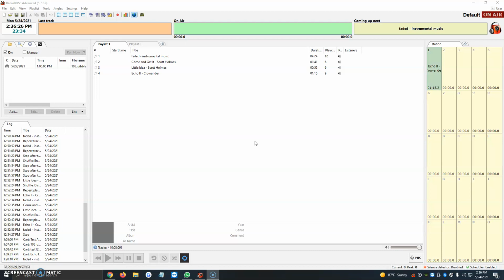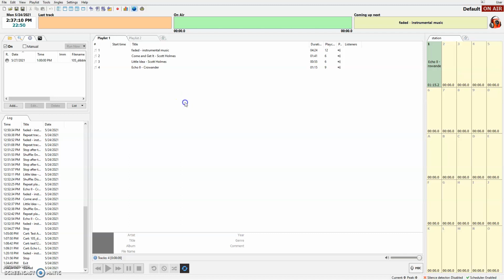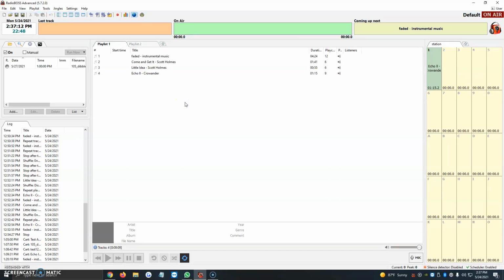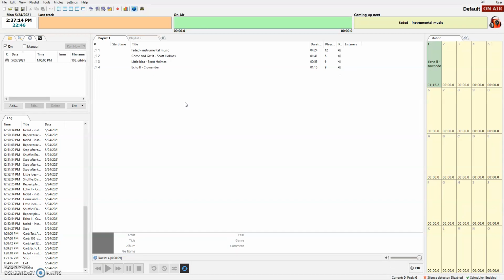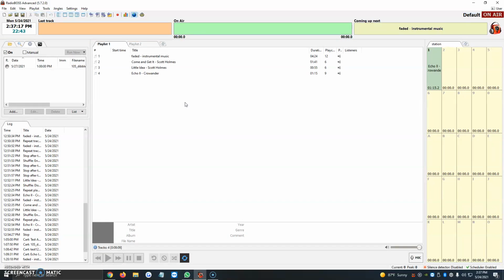How To Activate Full Screen Radioboss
How To Activate Full Screen In Radioboss

START YOUR OWN RADIO STATION!
Everything you need to start broadcasting in just a few Minutes.

START YOUR OWN TV STATION!